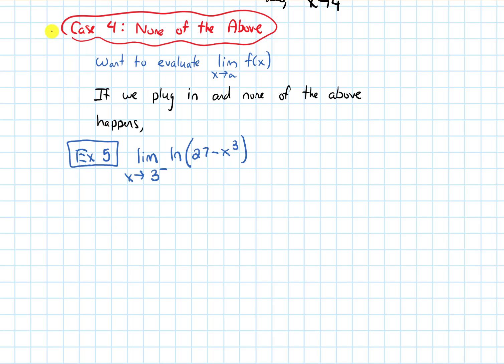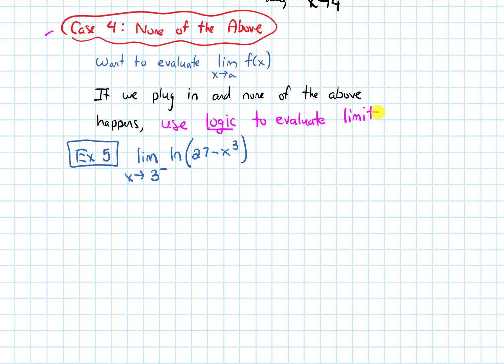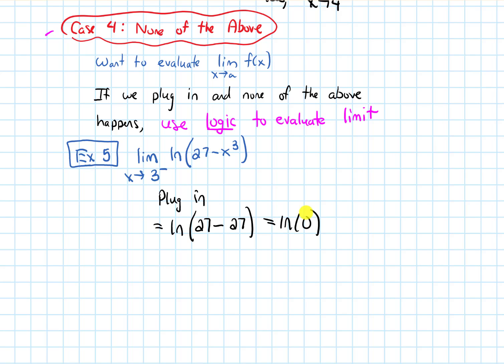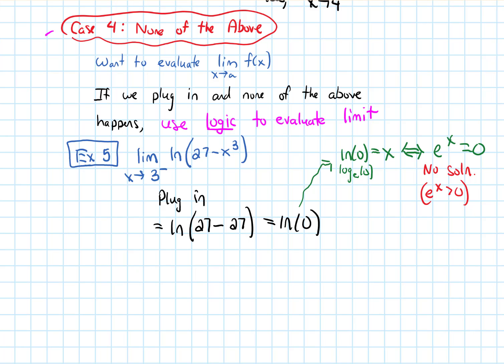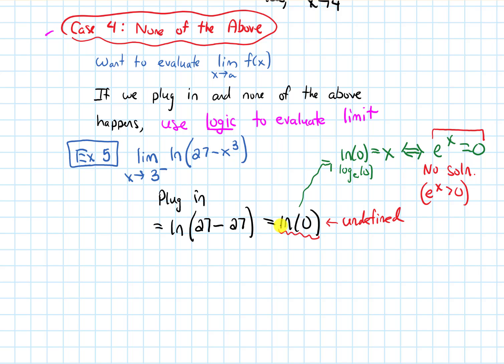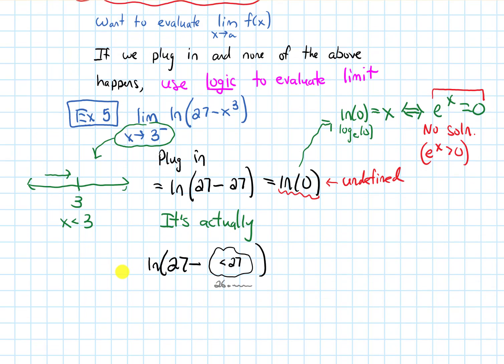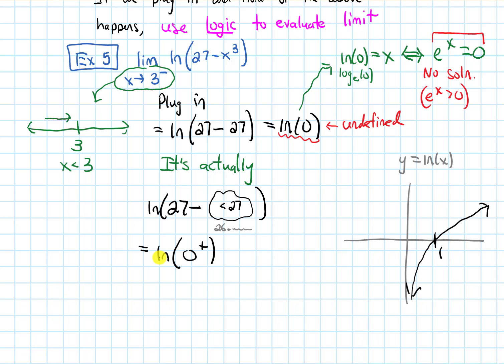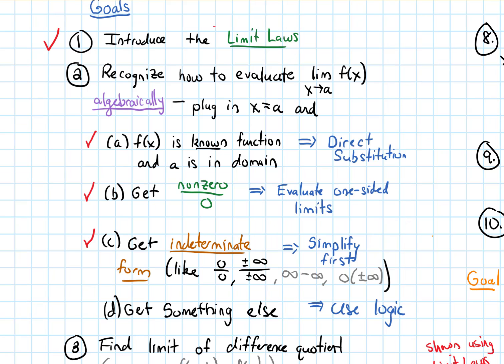2.3 Evaluating Limits Algebraically | Video 6 - Case 4: None of the Above || Calculus 1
Learn how to evaluate a limit when none of the three previous cases occur using logic.

@0:00 - What if none of 3 cases happen?
@0:42 - lim_(x goes to 3^-) ln(27-x^3)